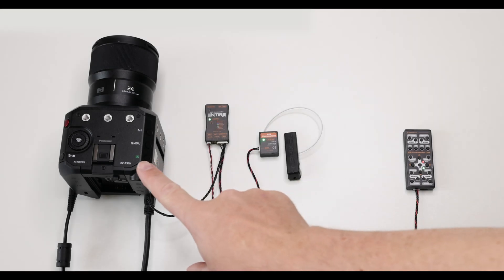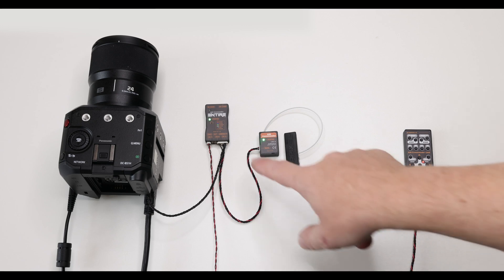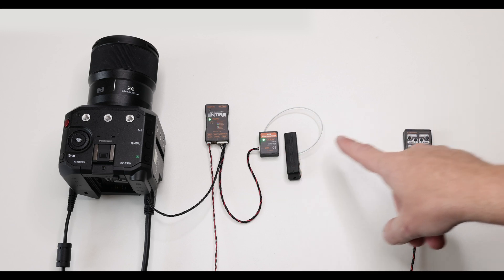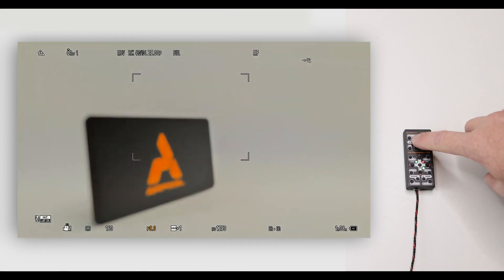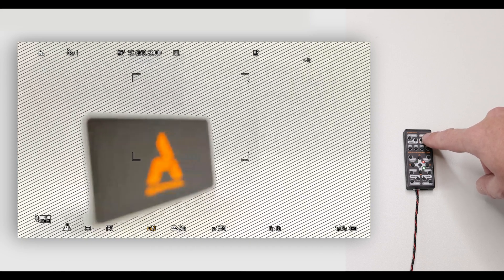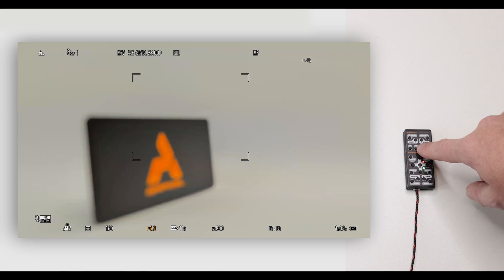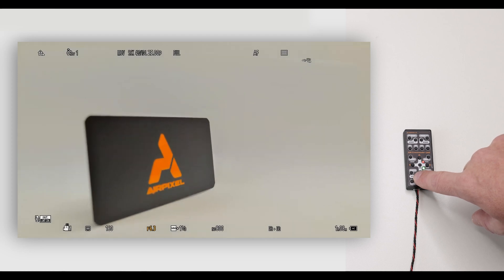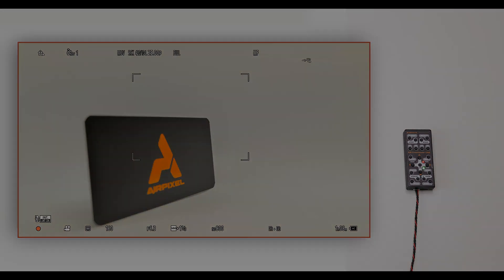Panasonic DC-BS1H long range remote control for drones (DJI M600 | Alta X | Pixhawk | FPV drone).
This video shows how the Entire can control the Panasonic Lumix DC-BS1H camera for up to 1km of range when used with AIR Commander Link. Alternatively you can use the Entire with many other external controls, like any RC controller with SBUS output, or JETI RC controller with EXBUS output. Alternatively you can fully control the camera via HereLink controller including HDMI video transmission!

Parameters controllable at Panasonic DC-BS1H:
- APERTURE
- SHUTTER SPEED
- ISO
- Zoom
- Exposure correction
- Trigger AF (Swap between AF/MF)
- Toggle PASM modes
- Manually move focusing
-  REC start/stop

Camera is controllable via USB or WiFi connection (from the Entire to the Camera).